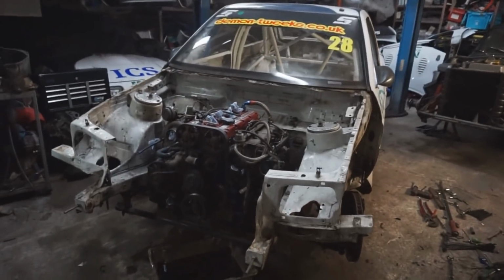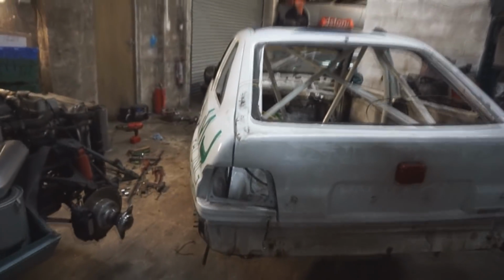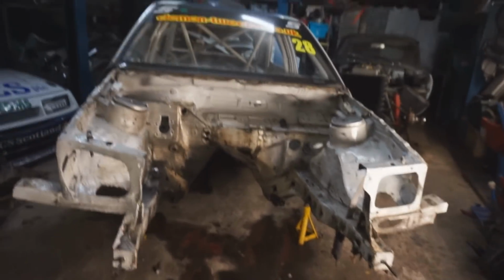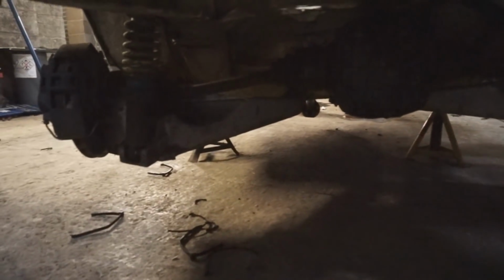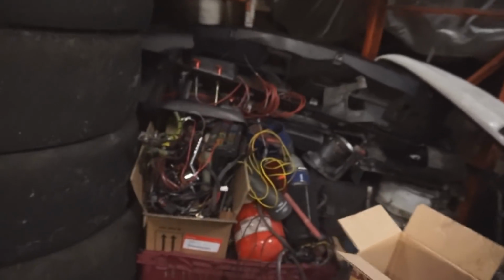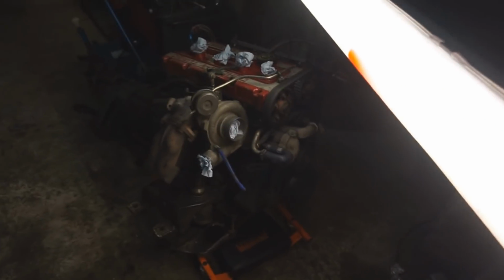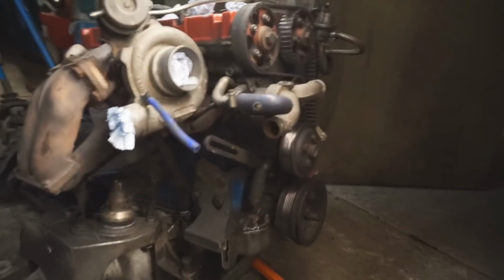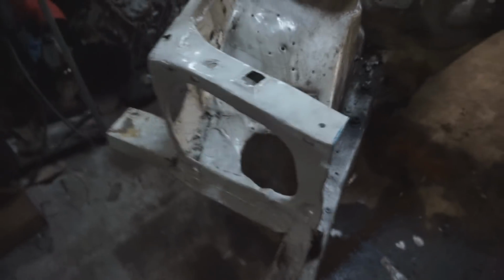escort cosworth full rebuild part 1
after years of racing the car were going to do a full rebuild